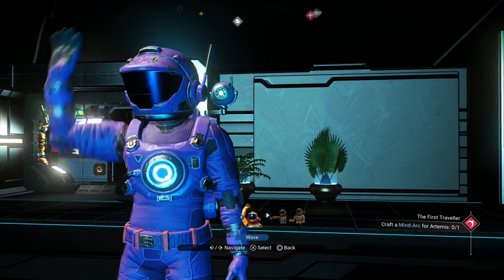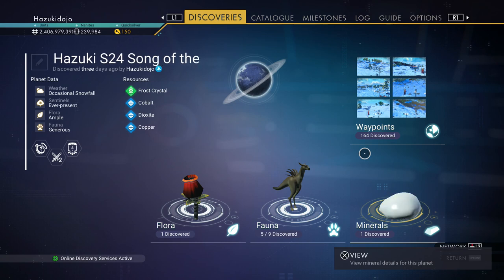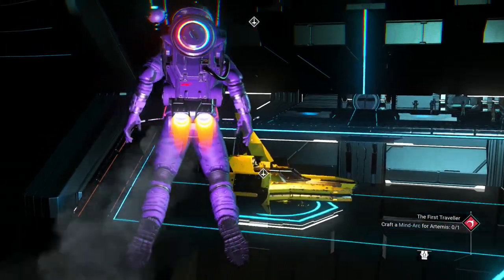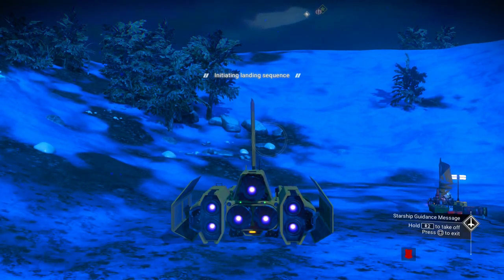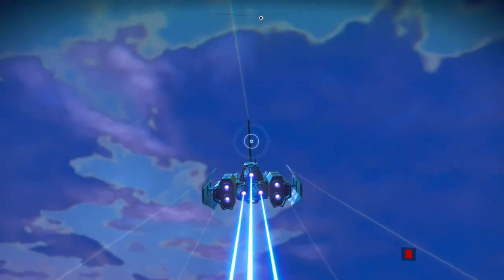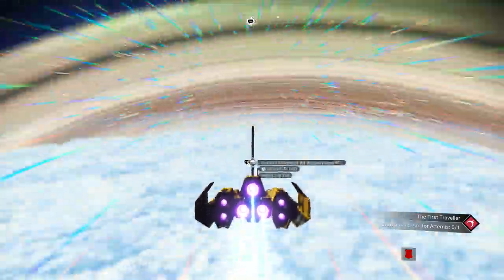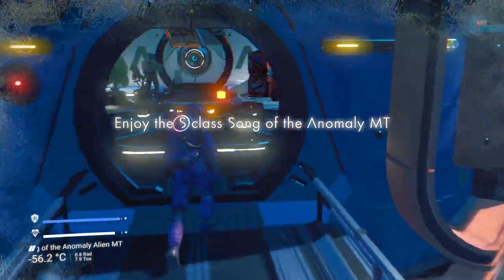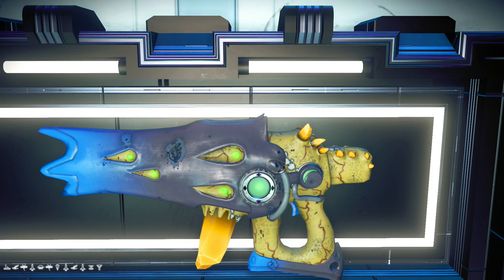S24 Song of the Anomaly Orange Crystal Alien Multi-tool – No Man's Sky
This S24 Song of the Anomaly alien multi-tool was an absolute nightmare to locate. 164 minor settlements and a long search over three days. However, it is a beauty and worth the effort. The strangest part was travelling to the settlement on Xbox and seeing that my base was already there. This is going to take some getting used to. Enjoy!